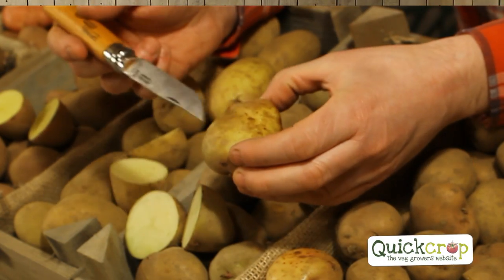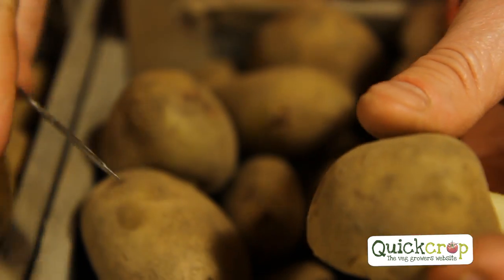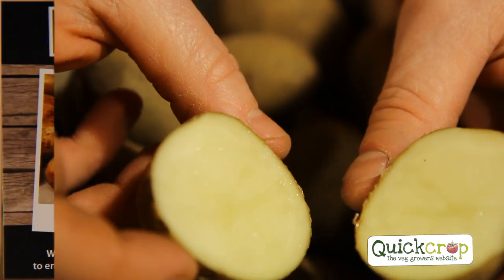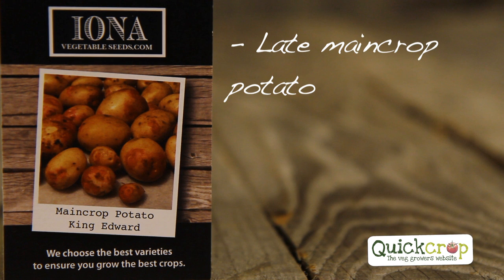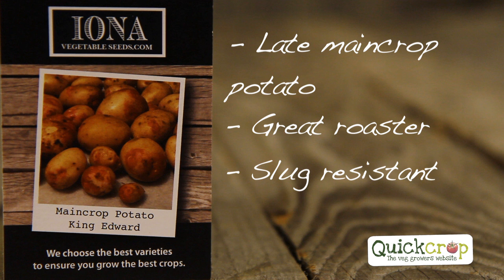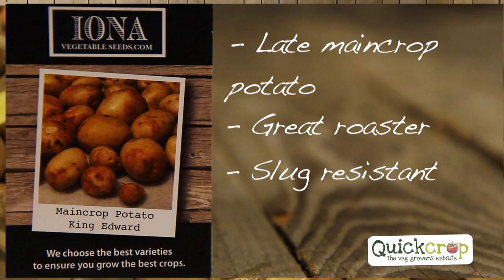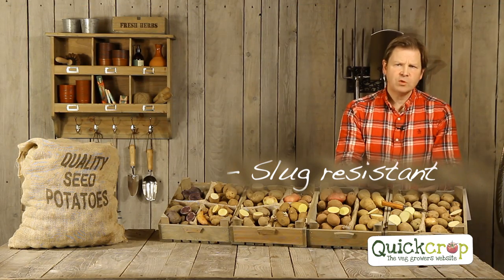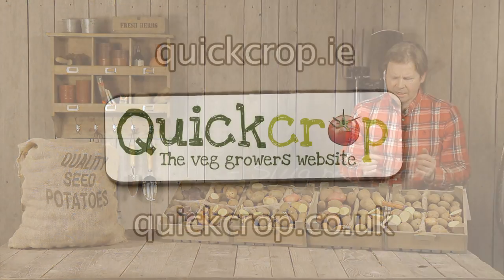King Edward Seed Potato - Maincrop Variety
This is a short 30 second video on everything about the King Edward seed potato variety, which has a beautiful creamy white flesh and is a light floury potato which is particularly good for roasting. A Christmas favourite